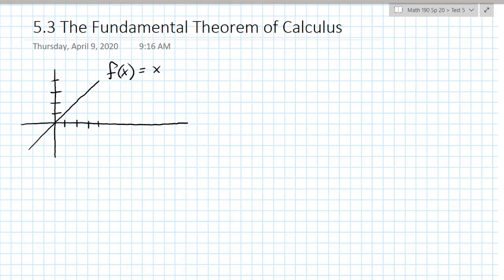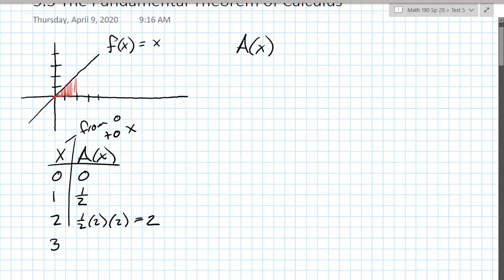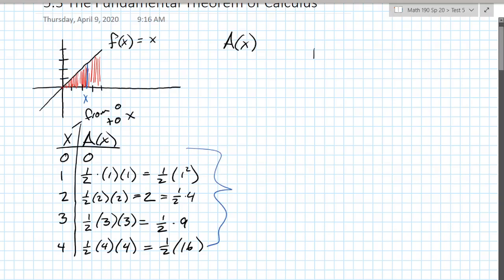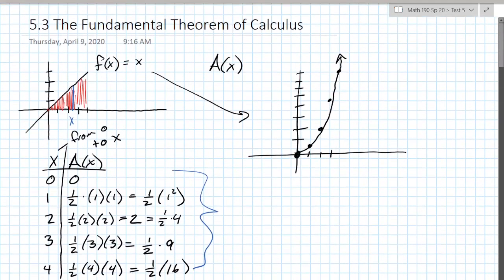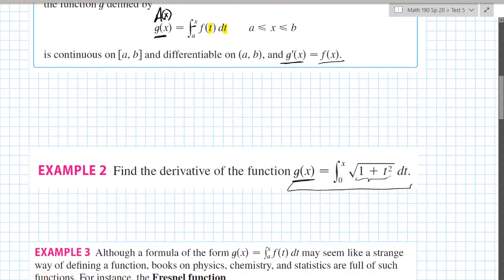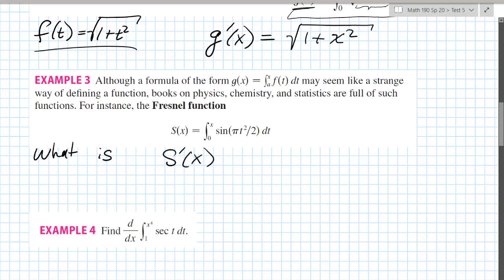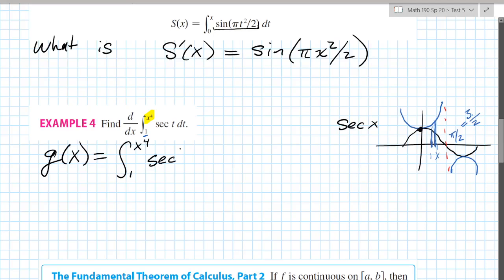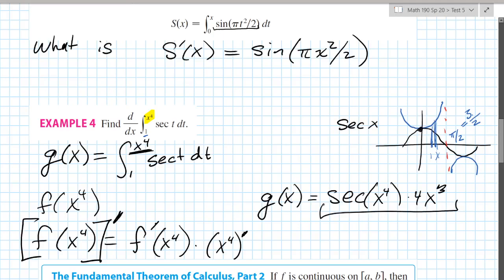Fundamental Theorem of Calculus 5.3 pt1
Part 1 of the Fundamental Theorem of Calculus:
Derivatives of definite integrals.